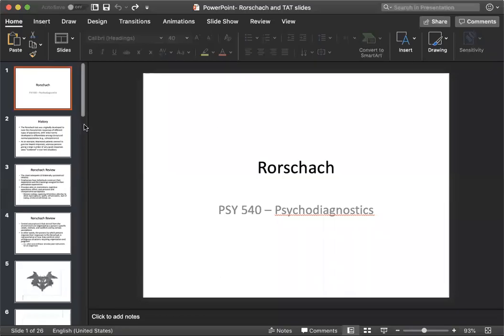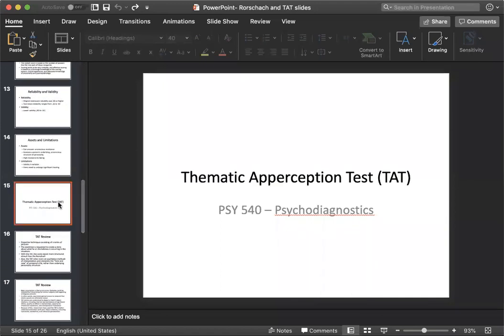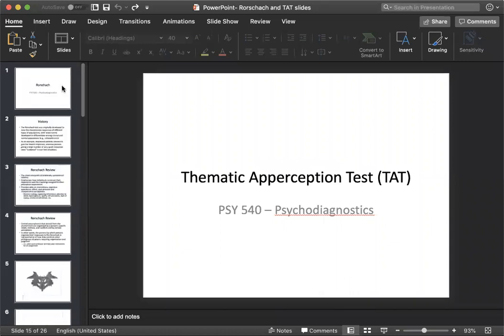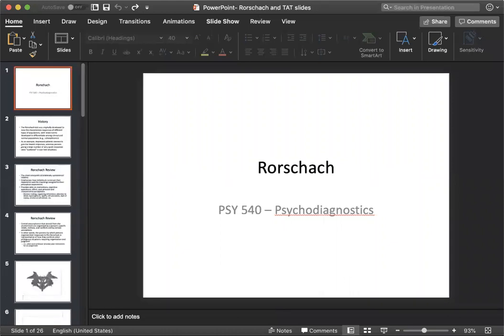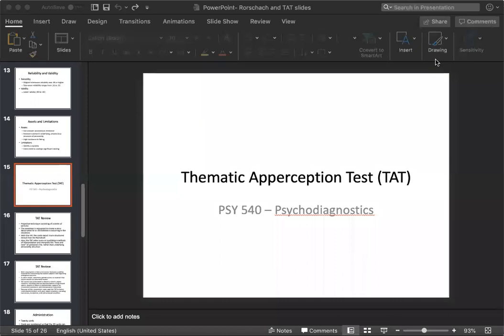PSY540: Introduction to Rorschach & TAT